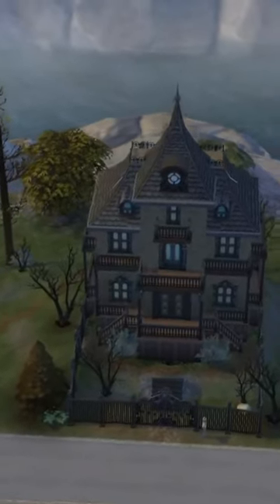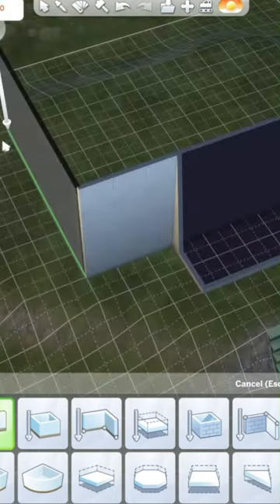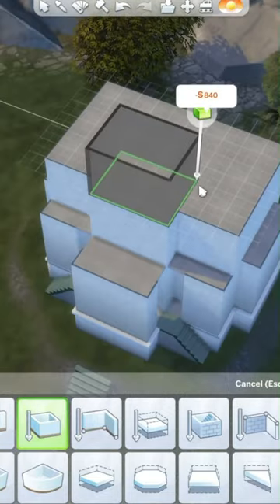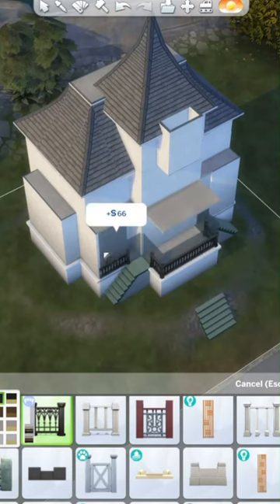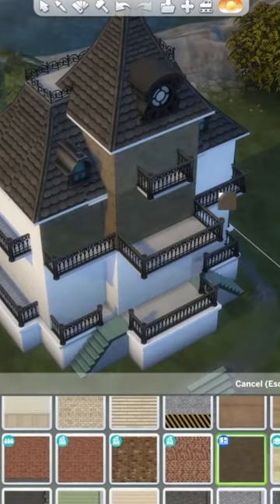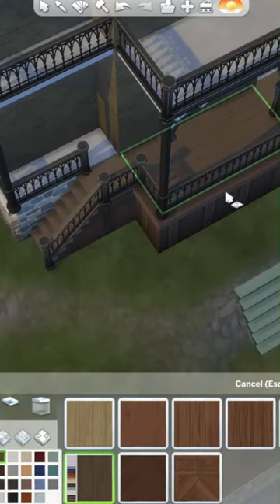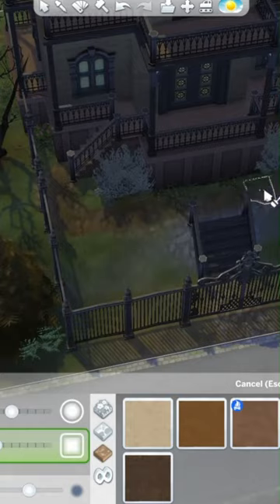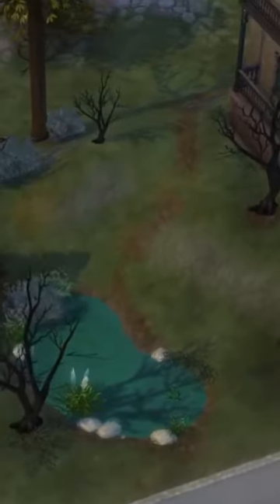Making a Haunted House in Sims 4!